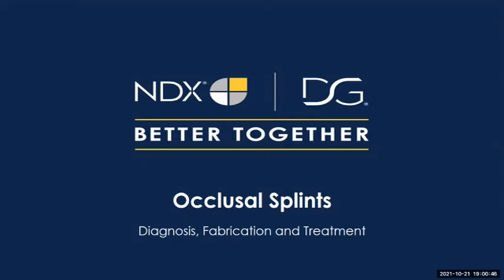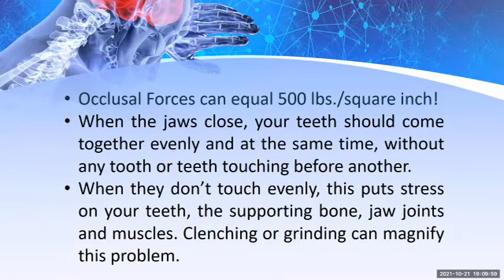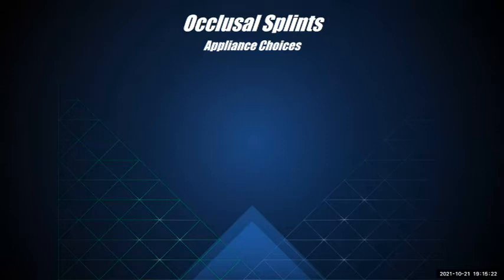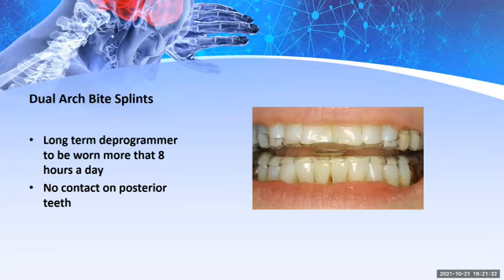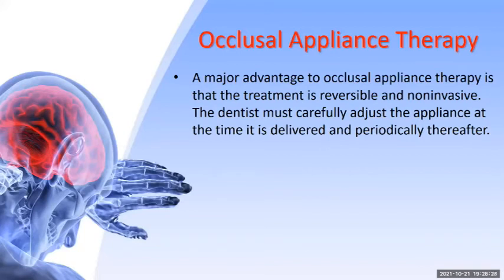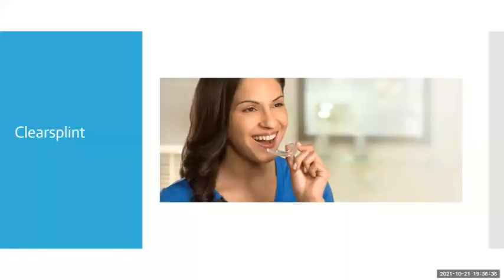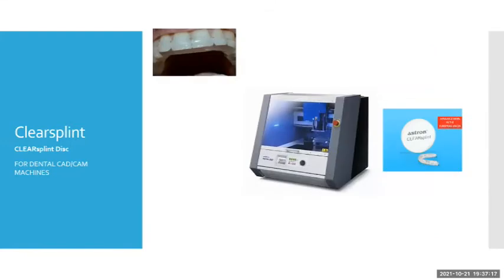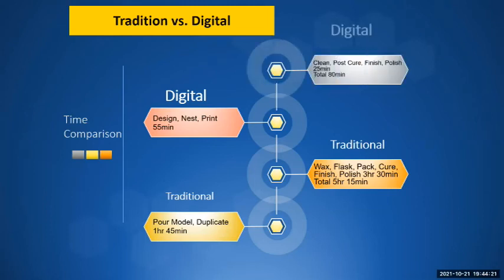Occlusal Splints: Diagnosis, Fabrication & Treatment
LEARNING OBJECTIVES:
This informative webinar will include patient examination and diagnosis for proper occlusal splint therapy. We will address topics such as masticatory pain and tension headaches, sleep bruxism, reduction of TMJ loading, canine guidance, types of effective appliances and predictable outcomes for the patient. Do not miss this informative webinar on Occlusal Splint Treatment.

PROGRAM OBJECTIVES:
• Examination and Diagnosis
• TMJ Pain
• Centric Relation
• Appliance Types
• Fabrication
• Printed vs. Traditional
• Material Science
• Patient Acceptance
• Goals and Predictability